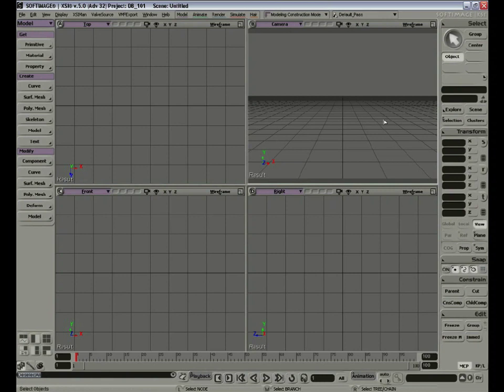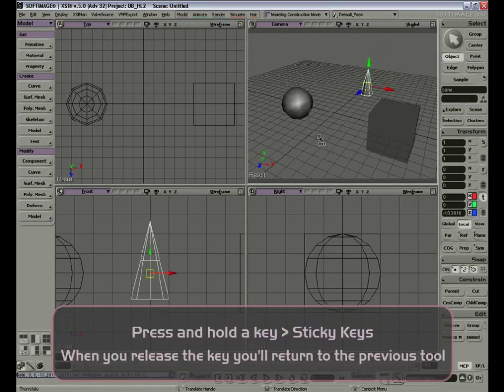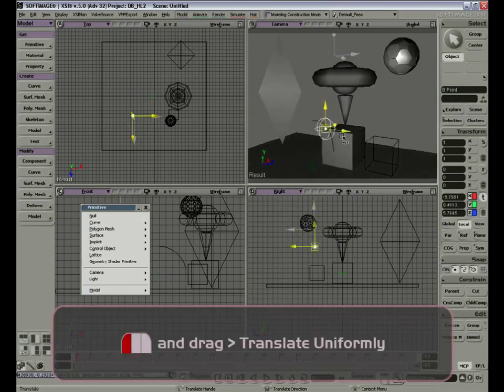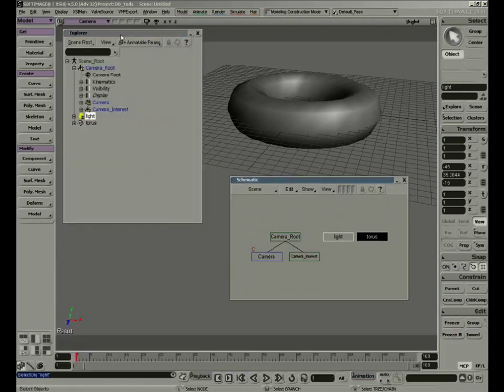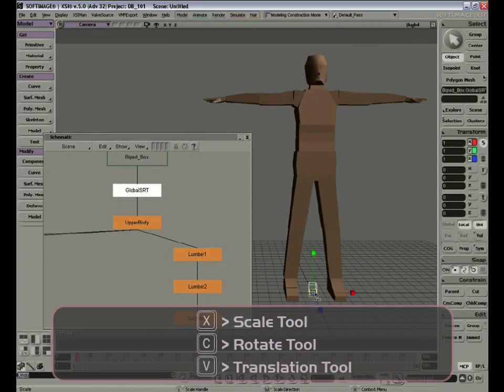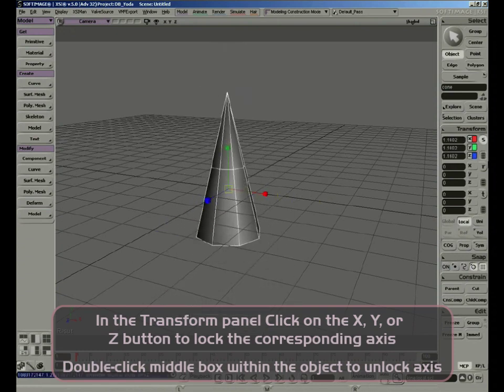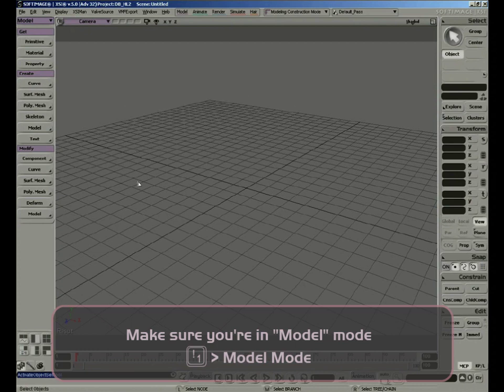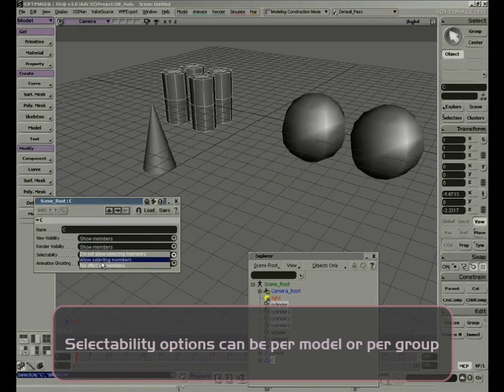02. XSI Interface: 3D Content Creation with Softimage XSI Neosis Interactive English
This video has been ripped from either the "Character Design & Integration with HL2" DVD or the "3D Content Creation" DVD, both by Neosis Interactive.
They were originally released around 2006 and the Neosis Ineractive no longer seems to be active.
There are other Neosis Interactive videos are online, so I decided to upload these.
I don't know how relevant they will still be, but somebody might find them useful.
Rob Martins ripped the files and organised them.  I can't thank him enough for his hard work.  His adapted notes are at the bottom.
Feel free to post comments and questions, but know that I am NOT able or qualified to answer them. Hopefully, another viewer will be able to.

TIMESTAMPS
Intro: 00:00
Primitives: 05:15
Camera Navigation: 22:32
Camera Memory: 26:24
Property Editors: 29:06
Explorer and Schematic: 31:49
Intro to Hierarchies: 36:57
Hierarchy Exercise: 43:59
Transform Options: 1:01:36
Selection Options: 1:05:41
Modeling Interface: 1:07:55
Groups: 1:16:02
Layers: 1:21:18

There are 4 playlists related to 2 DVDs, 2 in English and 2 in Spanish.
You can watch them in any order, but if you are new to this aspect of modding, it would probably be best to watch them in the correct order.
In the "Character Design & Integration with HL2" DVD there is some reference to the 3D Content Creation DVD.  I do not know whether this means you must have completed that course first.

NAMING
-I've named the files after their respective menu entries, preserving
spelling, capitalization, and punctuation to the best of my ability.

-First off, there are duplicate names in some cases (a video called
  Getting Started is on both discs, and the HL2 disc's Rigging video has
  the same name in both English and Spanish).

TECHNICAL INFO
-I opted to do a simple window capture by way of OBS for this project.
  The Quicktime .movs are simply stored on the discs, and are visible if
  you enable display of hidden files in your OS, but the video tracks
  inside them are encrypted. A sufficiently knowledgeable and motivated
  individual could conceivably reverse engineer the decryption key, but
  that's beyond my skill level. In addition, the helpful text overlays
  seen periodically throughout the presentations aren't baked into the
  video, but instead overlaid by the player software on the fly. Even if
  one could directly access the video tracks, you'd lose the onscreen
  instructions, so screen recording seemed like my best bet.

-The Macromedia Projector player, or the Director software that
  produced these presentations, is not very good. From
  researching the issue, I've seen suggested on ancient message board
  threads that it's the combination of Quicktime and onscreen images
  that causes the unpredictable, inconsistently reproducible gray
  flashes and decoding errors that I had to try to fix. I
  even tried running this software in a Windows XP virtual machine,
  using Quicktime 6.1 like they ask for (i.e. a system representative of
  what people would have been using in 2006 when these discs were
  published), and still had the problem. I was able to work around the
  issues for these recordings, so there shouldn't be any visible
  glitches.

-The video resolution and aspect ratio vary. The
  videos are all 4:3, but the screen captures were sometimes 4:3,
  sometimes 5:4 pillarboxed to fit 4:3, in one case I even saw a 16:9
  client area (that is, the part of a Windows window inside the
  application, excluding the title bar) stretched to fit 4:3. I thought
  about this a bit and decided to leave well enough alone. Since all the
  different clips are in the same video they'd need to be stretched,
  squashed, or padded with borders depending on the clip. Stretch or
  squash would distort the content, which suggests padding would be the
  best, but they already did that, so I left it alone. You may notice
  the vertical black bars on either side of many videos, but on Youtube
  the player background is black, so it should blend right in and be
  unobjectionable.

-The audio isn't ideal. The quality varies between the two languages,
  between discs, and between videos. The volume is inconsistent too;
  I've increased the levels as much as I felt reasonable, but it can
  still be quiet in some cases. I also noticed some sync issues here and
  there, especially with the Spanish version of 3DCC.